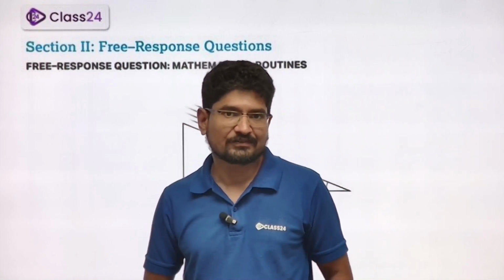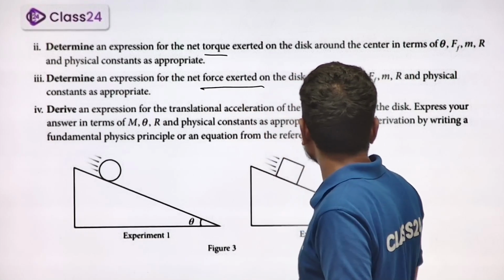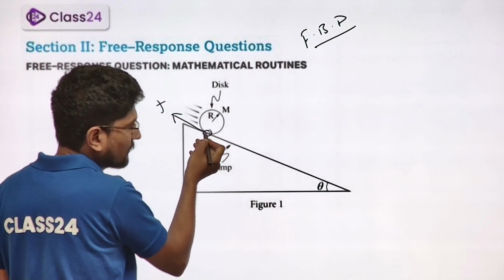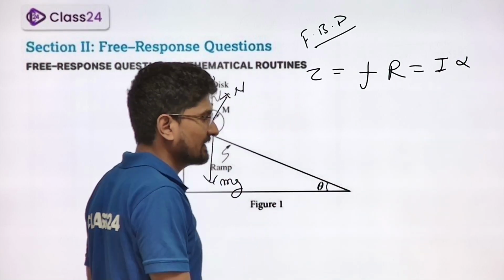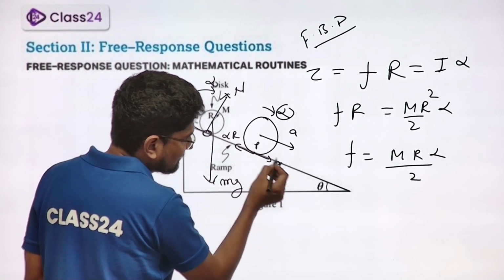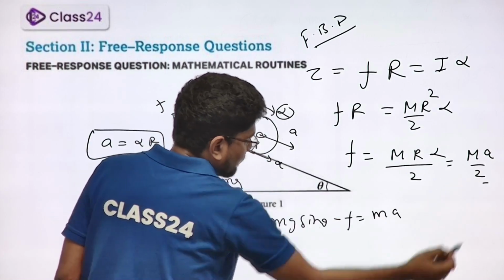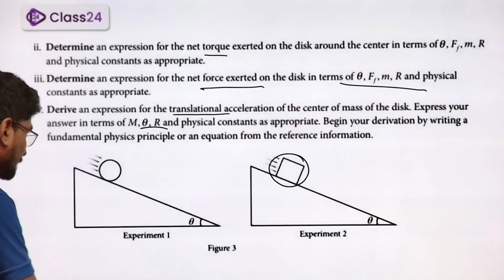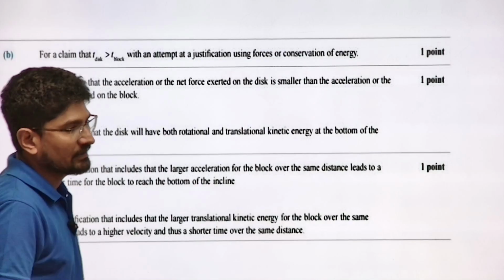Free Response Question Solution | Mathematical Routines Explained Step by Step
📖 Description:
In this video, I explain the solution to a Free-Response Question from the Mathematical Routines section. You’ll learn how to approach such problems systematically, break them down into simple steps, and apply the right concepts to get to the correct answer.

This video is especially helpful for students preparing for AP, Olympiads, and other competitive exams where free-response problem-solving skills are tested.

👉 Watch till the end to strengthen your mathematical reasoning and routine problem-solving approach!